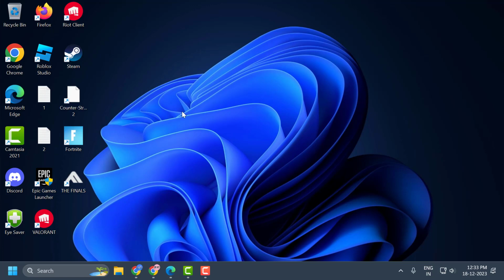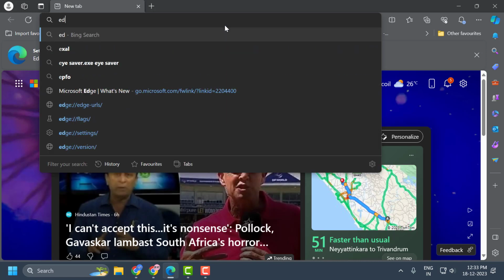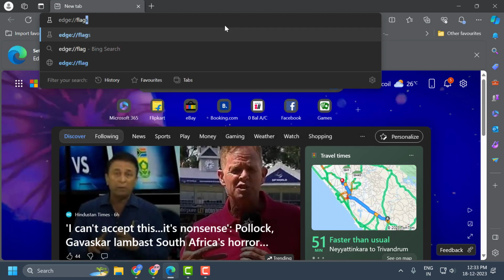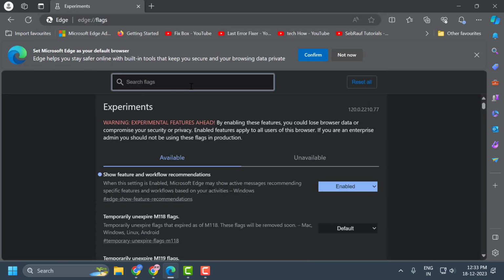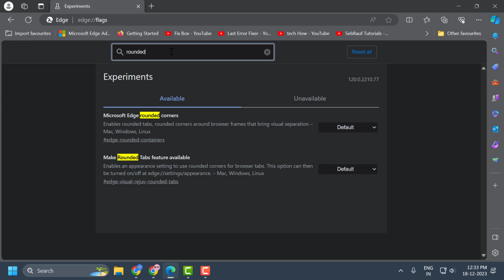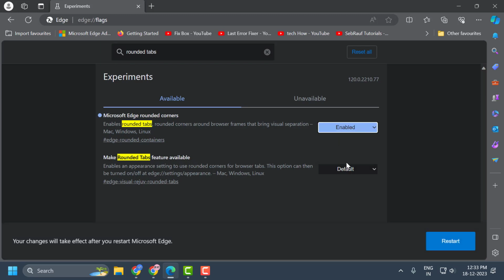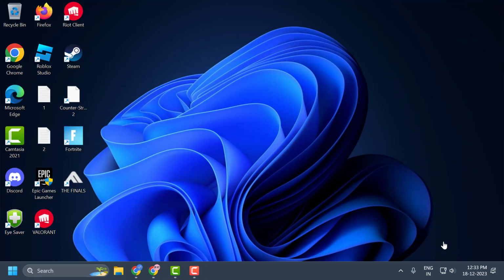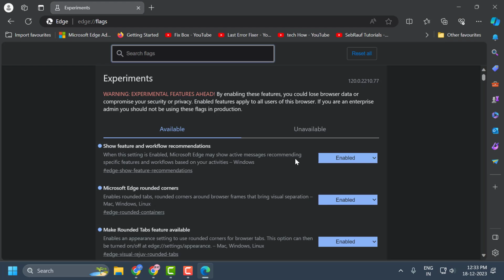How to Enable Rounded New Tabs in Microsoft Edge (Guide)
Transform the look of your browsing experience with our step-by-step guide on enabling rounded new tabs in Microsoft Edge. Explore customization options and follow our detailed instructions to give your Edge browser a sleek and modern appearance. Elevate your interface aesthetics and enjoy a more visually appealing tab layout with this essential tutorial.

In This Tutorial:
enable rounded new tabs in Microsoft Edge
enable rounded corners windows 11